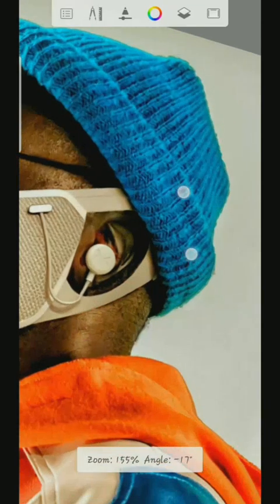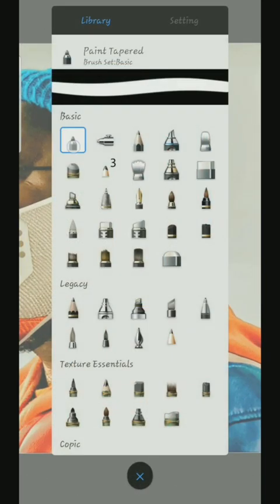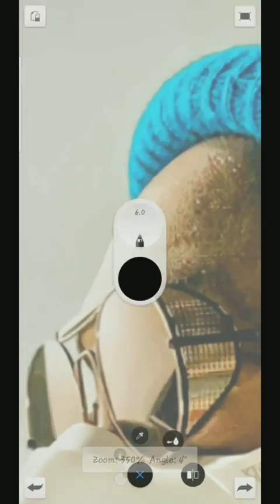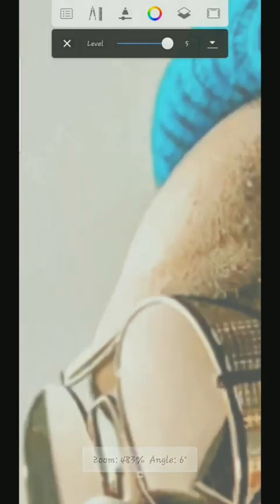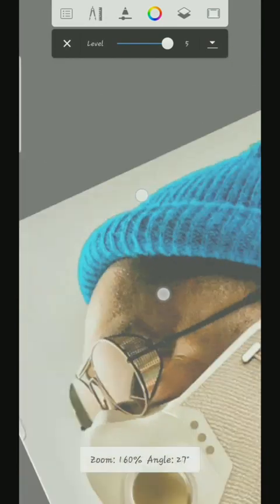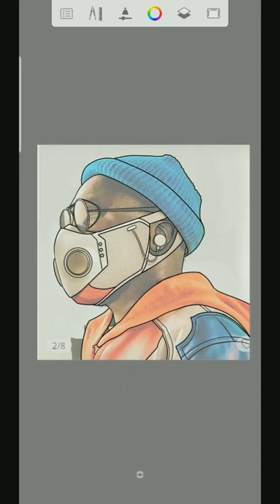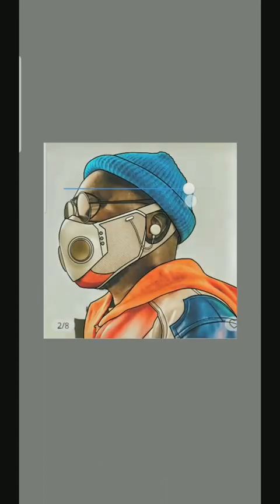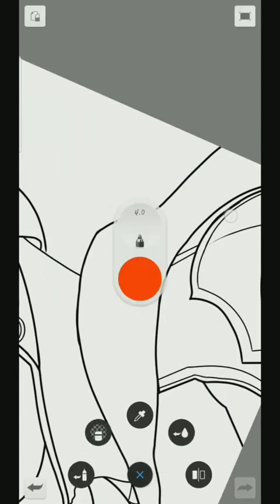HOW TO CARTOON YOUR SELF ON AUTODESK SKETCHBOOK PART [1]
This video is for learning how to use Autodesk sketchbook on android DEVICE 📱
TOOLS
For sketching
*Paint tapered
For shading
*Hard air brush
For blending
*Smudge round bristle brush
For shading
*Flow air brush
For removing the bad parts
*Hard eraser
*Soft eraser
For detailing
*Sparkled brush set :texture essentials